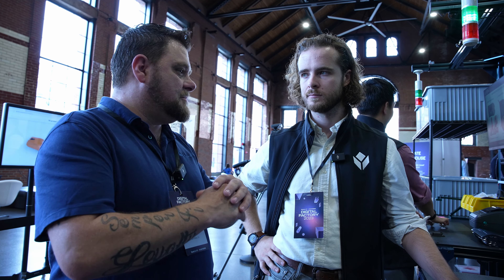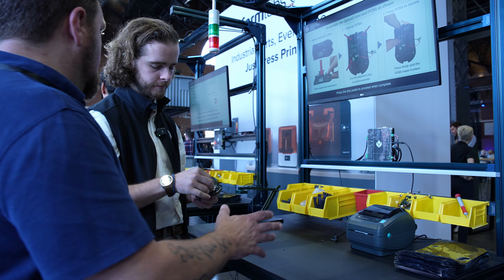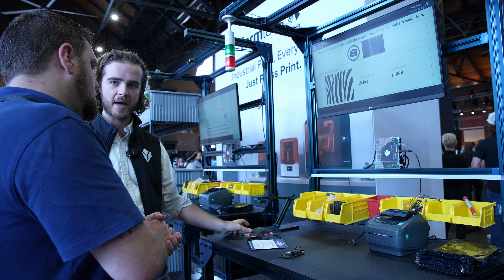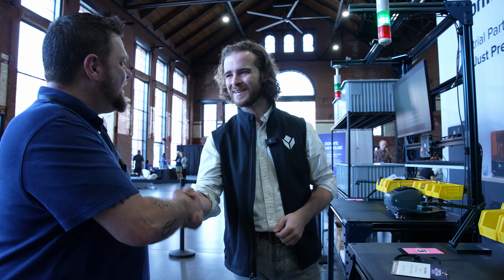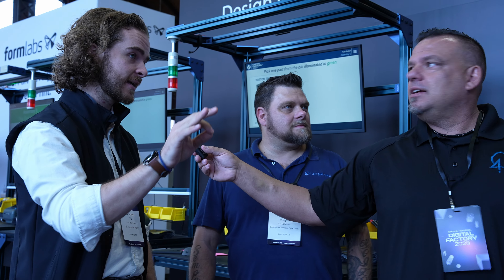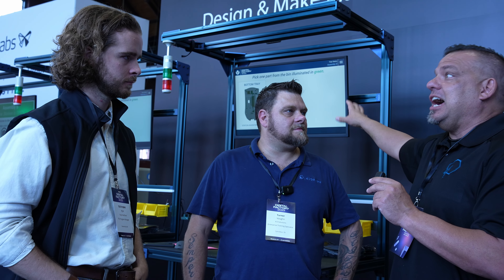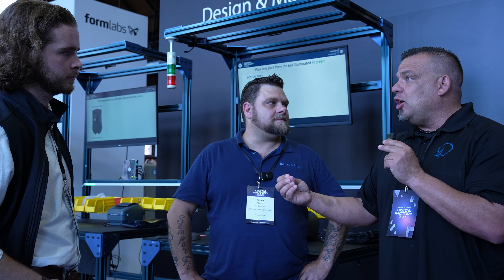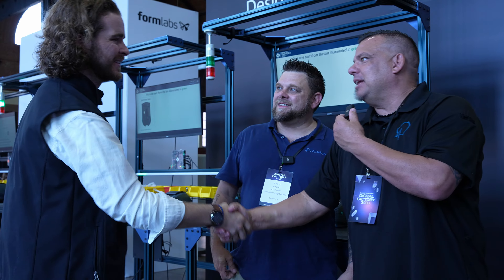Tulip x Formlabs Autodesk | Revolutionizing manual assembly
Vaughn and Kyle from tulip go over a demo of the new Autodesk application by Tulip and Formlabs. This new technology is revolutionizing the way the plant for workers do their jobs by ensuring that no steps are missed and all production is logged automatically.

With all that Tulip is doing for operators is it going to be insane to see how different plant floor operations look just one year from now. With the combination of Autodesk and Frontline copilot the plant floor worker has never been more empowered!